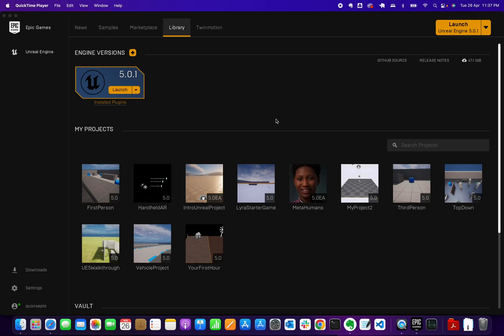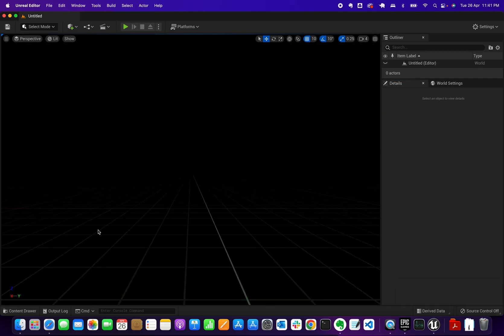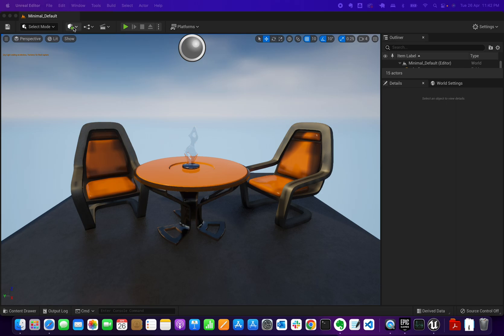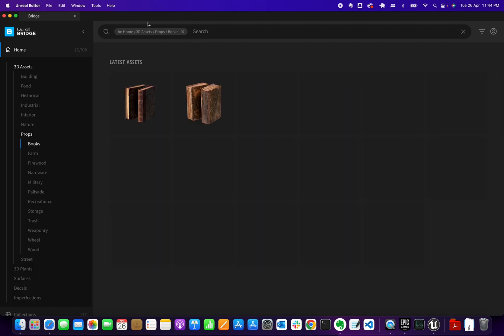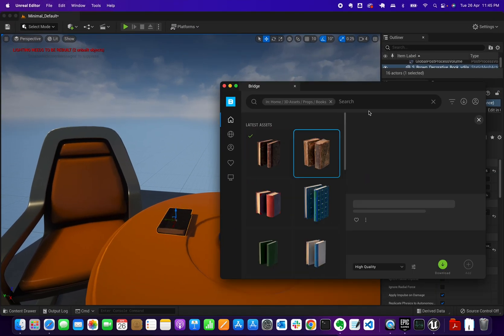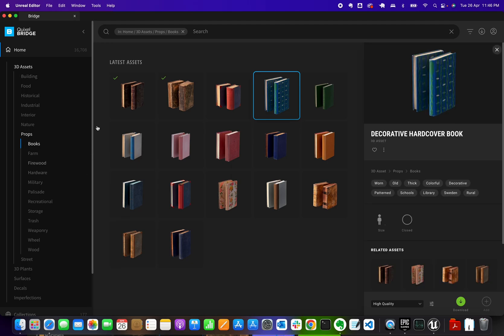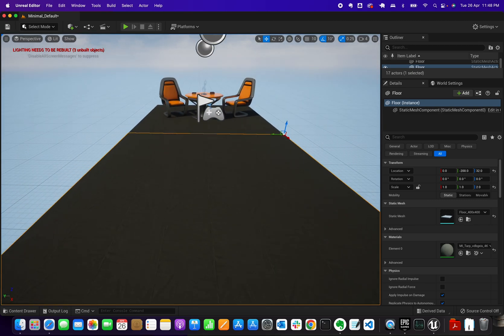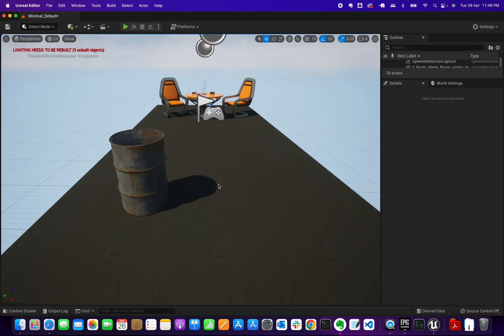How To Enable and Use Quixel Bridge in Unreal Engine 5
First unreal engine 5 tutorial covering the basic of Quixel Bridge running on my m1 pro base model.

Check out this great discounted deals
Macbook Pro 16 inch M1 Pro Base Model

Macbook Pro 14 inch M1 Pro Base Model

Workstation Setup
Macbook Pro 16 inch M1 Pro